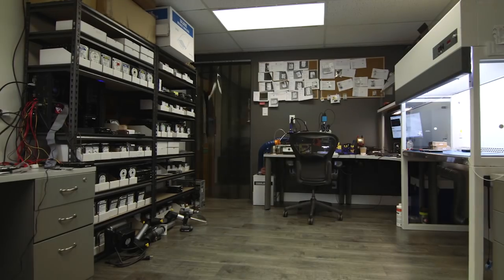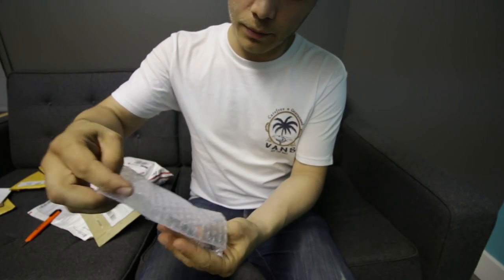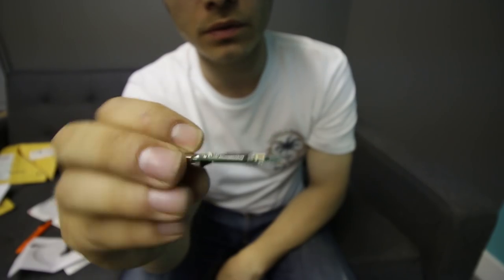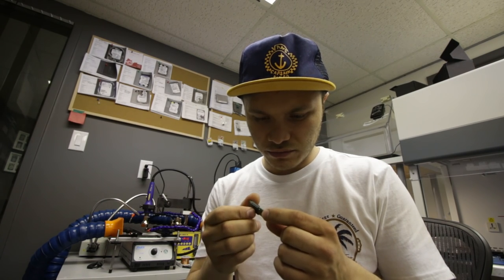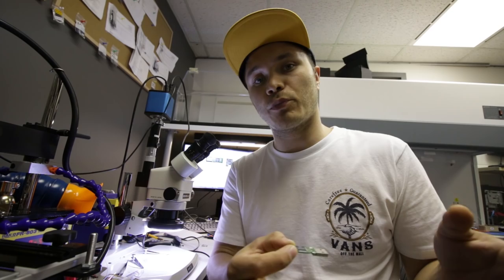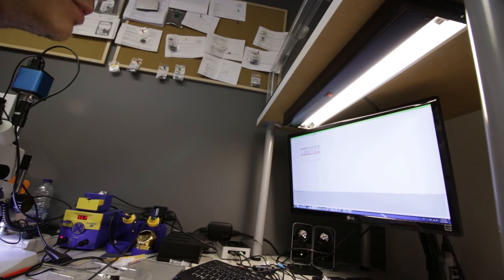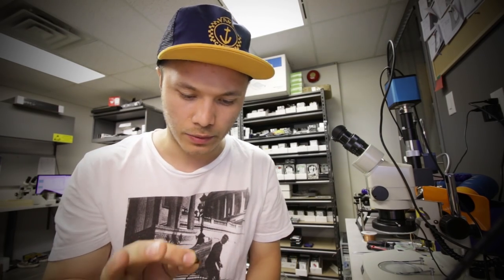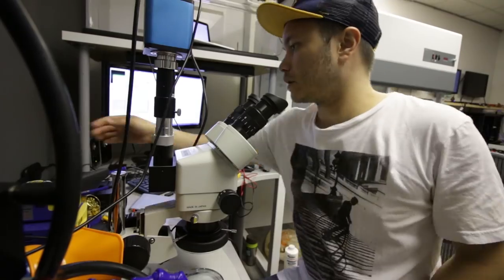data recovery vlog - here is what we got today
For any help with data recovery

This vlog has a little bit of everything:

- Broken USB (eaten by the dog)
- Dead flash drive (Sandisk for off-the-chip)
- MicroSD card
- External drive

I will try to do these as frequently as possible with a verity of different problems that we get on daily bases. In this specific episode I will demonstrate some of the challenges that I ran into, and my ways of dealing with those challenges. Overall it was a good turnout for this batch, as we were able to successfully restore 3 out of 4 tasks (if only we had the pinout for that MicroSD card). Maybe in near future we can obtain the schematic for this microSD card and finish it as well.

To repair the first flash drive I just used 4 pieces of wire and reattached the new connector to the device. It was very simple task, and all of the data was retrieved.

To recover data from the Sandisk flash drive, I had to:
1. Pull the chip off the board
2. Wick, clean and polish the connections
3. Read RAW data off the chip into a binary dump file
4. Recreate the structure and save the image
5. Scan the image with R-Studio for Windows available
6. Save data ;)

For microSD card I used 600 grit sandpaper, some water, 3M double-sided tape to hold the card in place, Meiji EMZ microscope, patience and caution. Trick to exposing the circuitry on the microSD cards for data recovery purposes is to really take it easy, and not burn through the wiring. Stay away from the edges as those tend to burn quick, and sometimes may contain connections to deeper layers of the card. I fold sandpaper to form a firm and thin sanding block, and don’t forget to wet sand.

External drive had some issues with firmware, so I’ve converted it to SATA from USB 3.0. That helped me to gain access to Service Area, were module 32 was cleaned and blocked to prevent the drive from getting “bricked” again during imaging procedure.

666 Kirkwood Ave, Suite B101
Ottawa, ON
K1Z 5X9
Canada

WARNING: DO NOT OPEN YOUR HARD DRIVE UNLESS YOU HAVE ACCESS TO LAMINAR FLOW BENCH OR CLEAN ROOM.